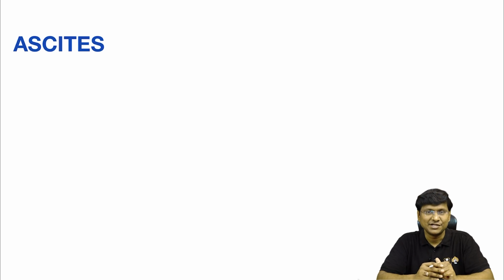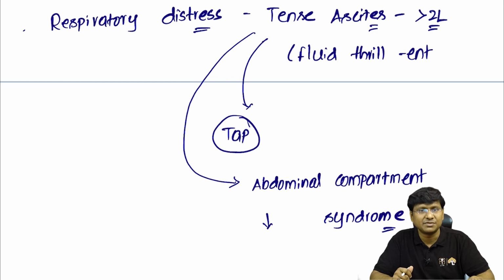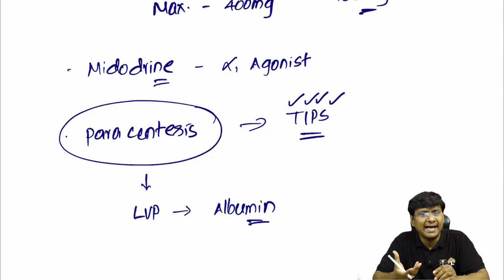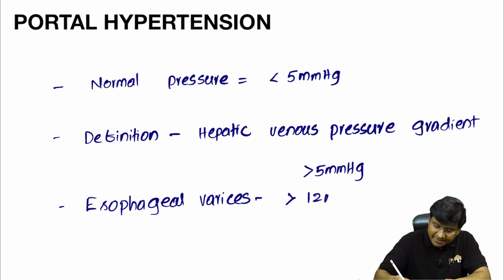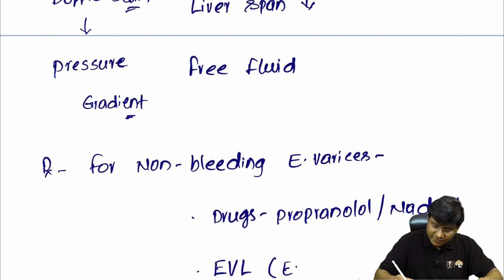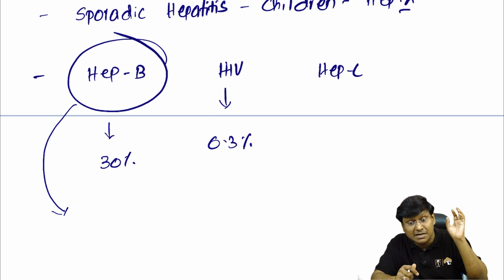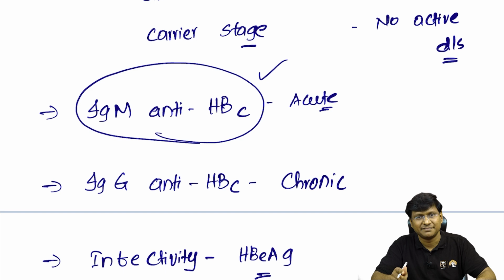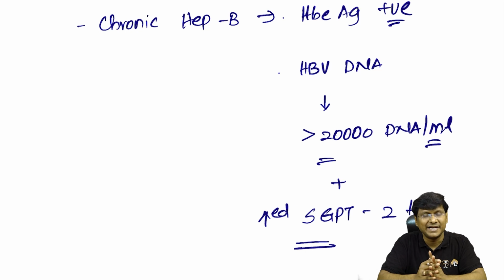Hepatology Rapid Revision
"Welcome to your quick revision guide to Hepatology! This video is designed for students preparing for INICET and NEET PG, offering a rapid and concise review of key concepts in hepatology. We’ll cover high-yield topics, common disorders, important hormones, and clinical applications to help you ace your exams. Perfect for a last-minute recap or to reinforce your understanding, this is your go-to resource for mastering endocrinology efficiently. Let’s dive into the essentials and boost your prep!"